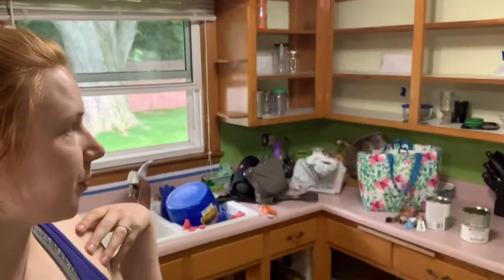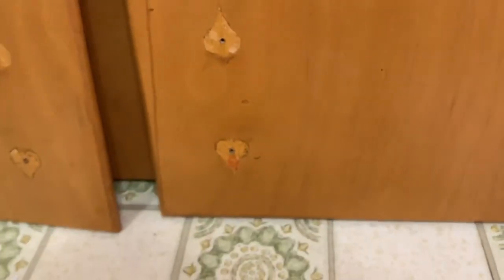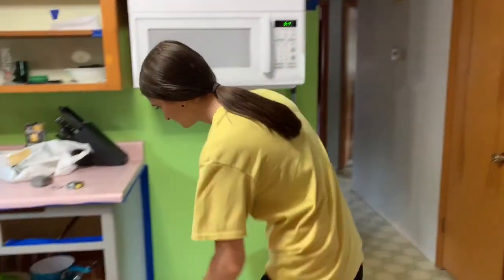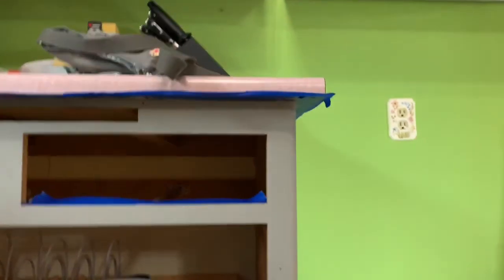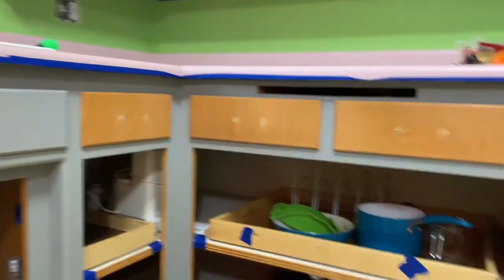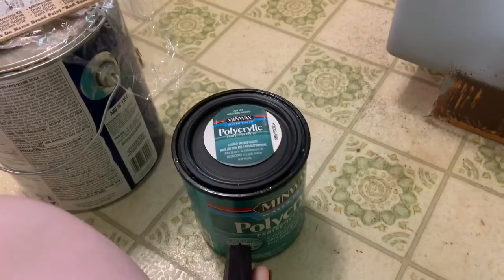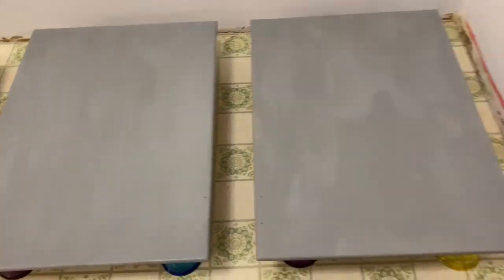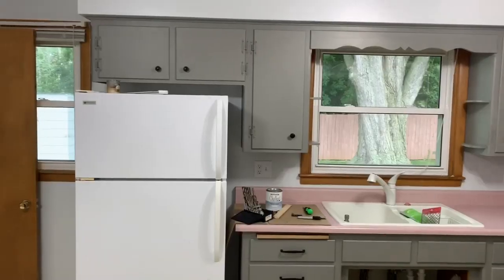Chalk painting my Kitchen Cabniets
My first time ever chalk painting. There were some ups and downs but it’s finished and I’m very happy with it!